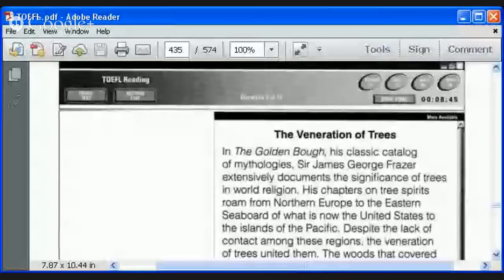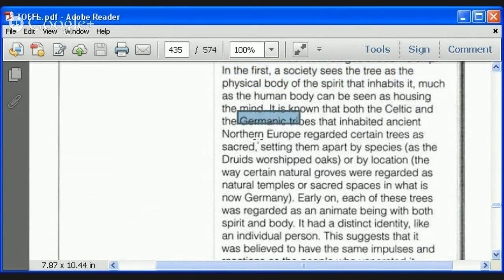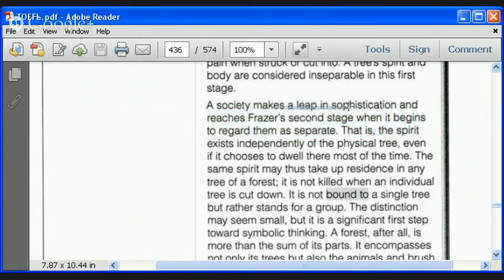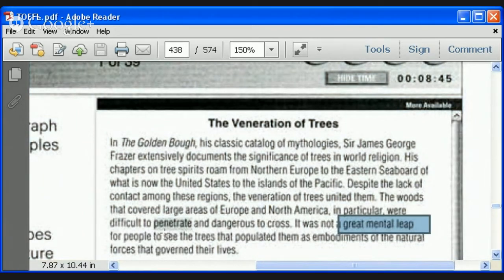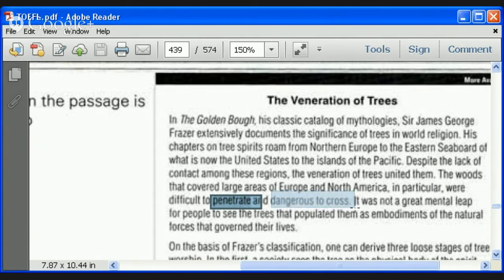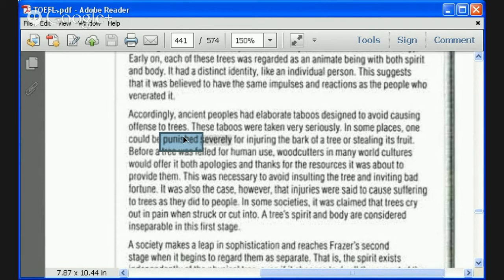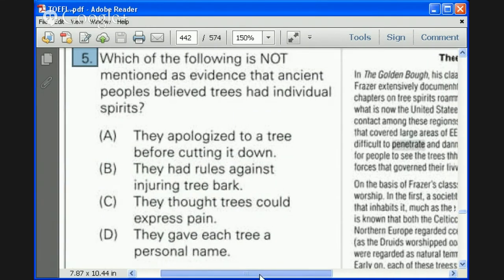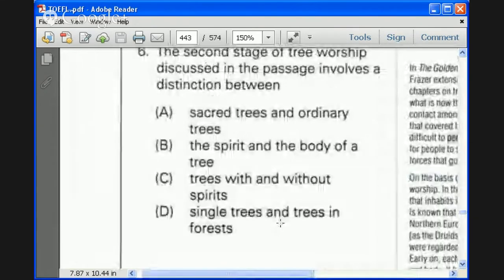TOEFL Reading - Practice 3